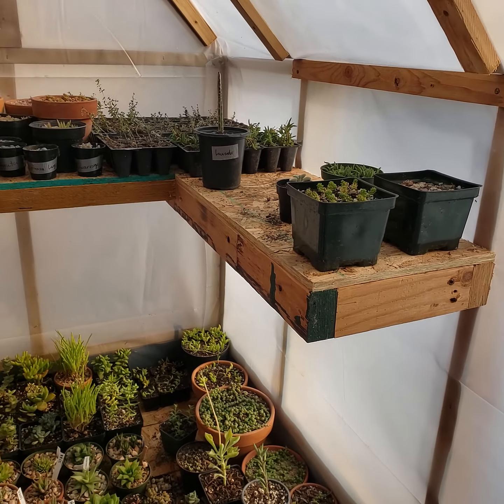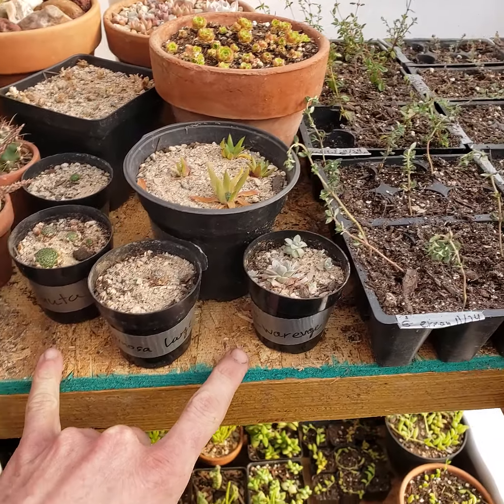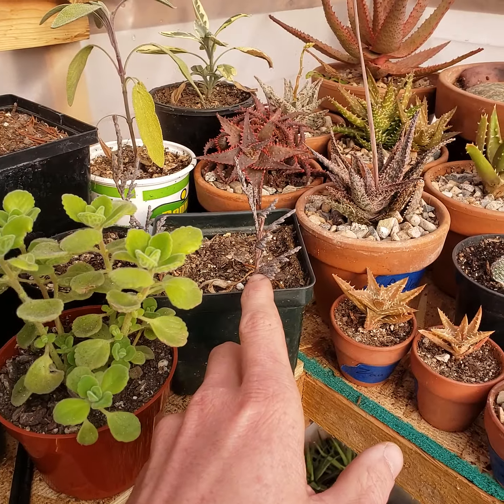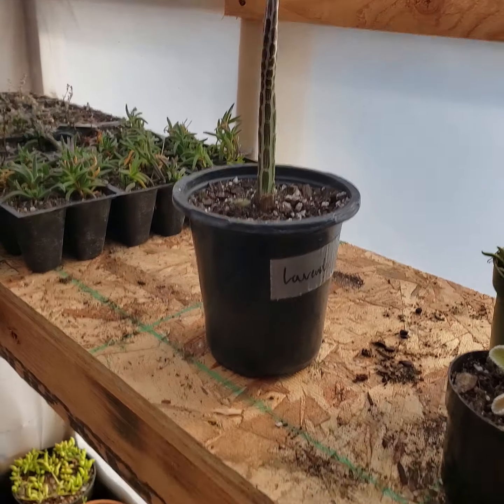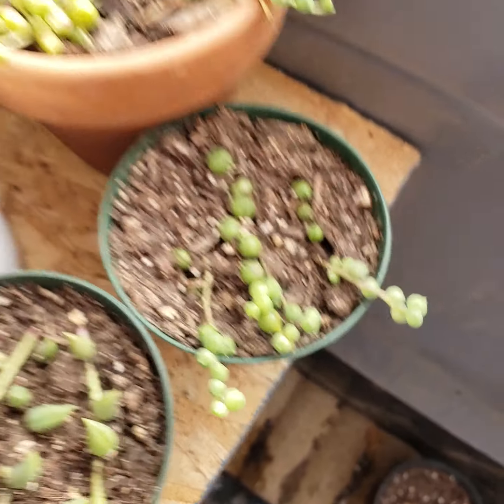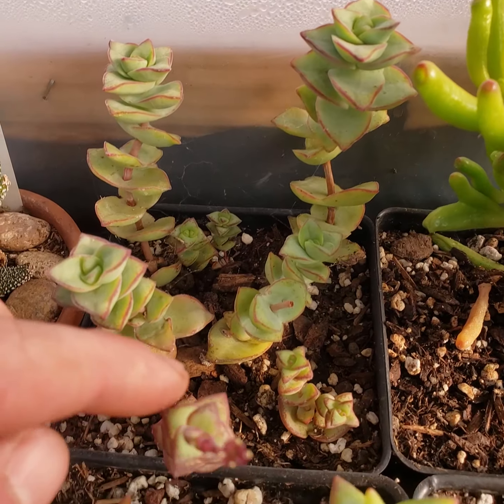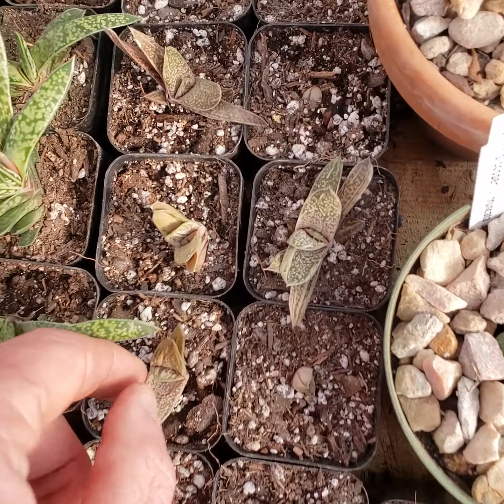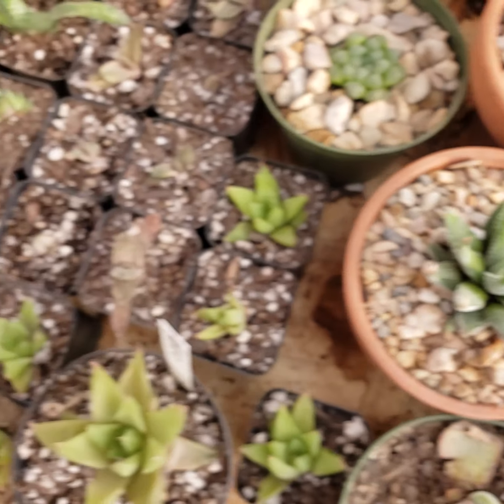First greenhouse tour!!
Mini greenhouse tour
November 30th 2019
Boise, Idaho